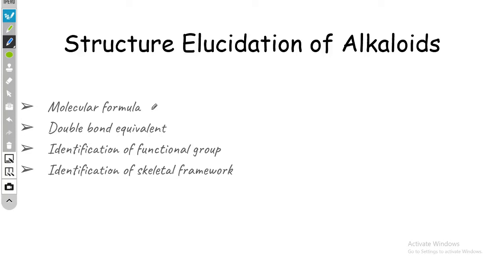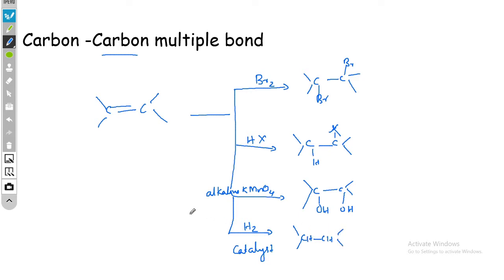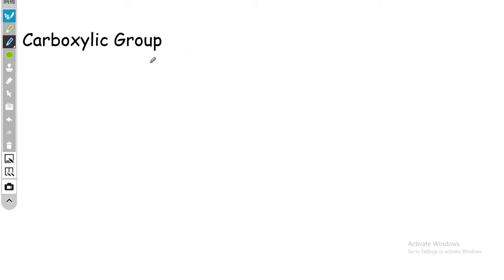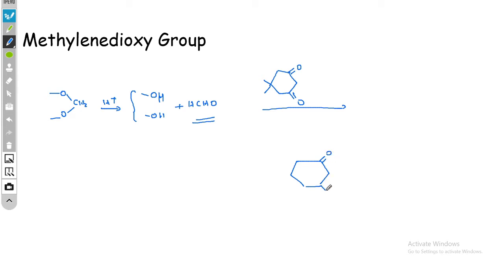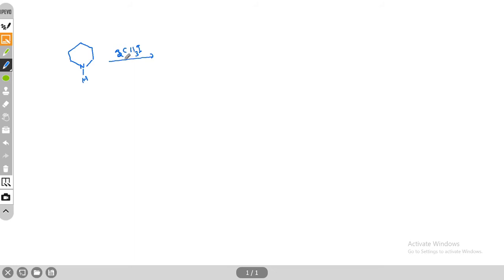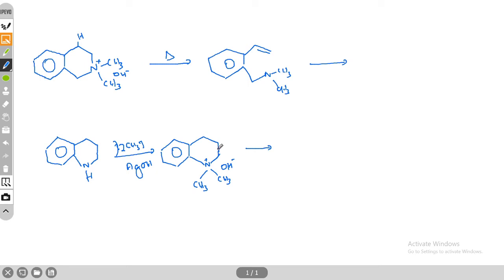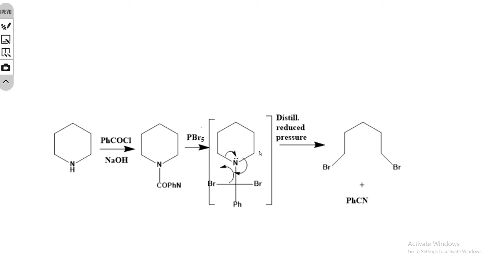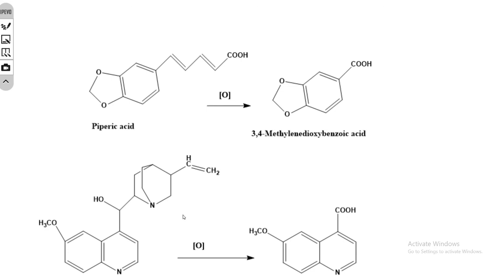General methods of Structure elucidation of Alkaloids